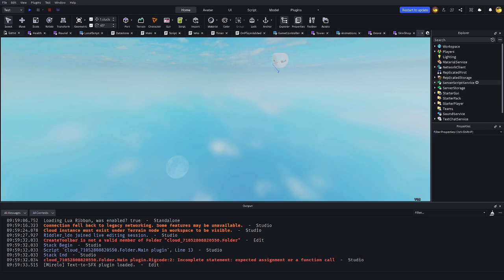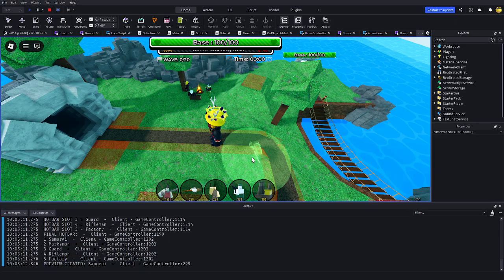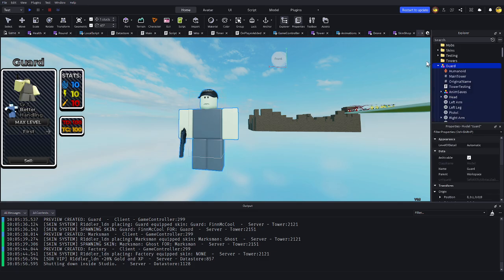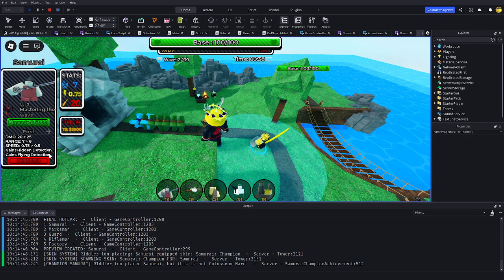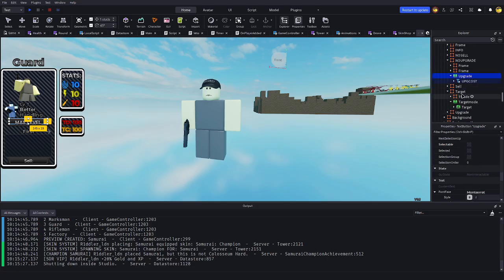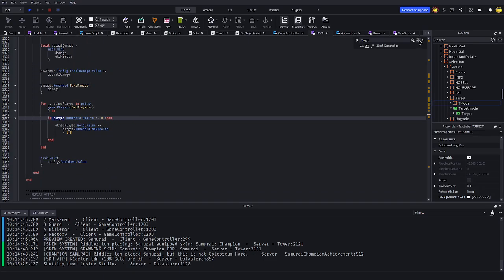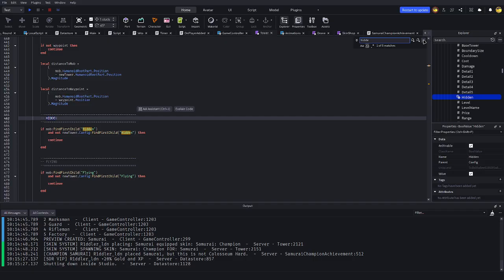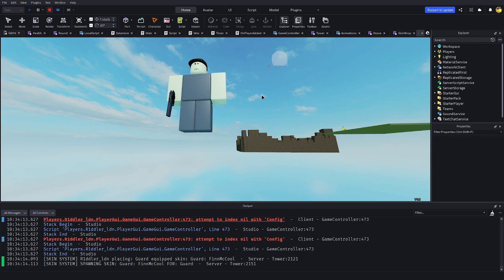Showcasing my game's tower selection UI (SDR)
Feel free to use it :D